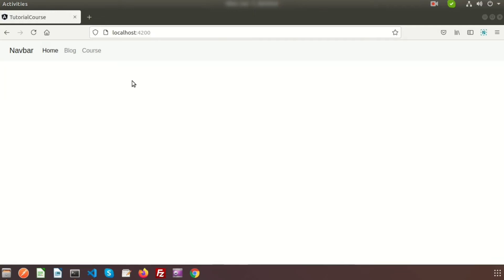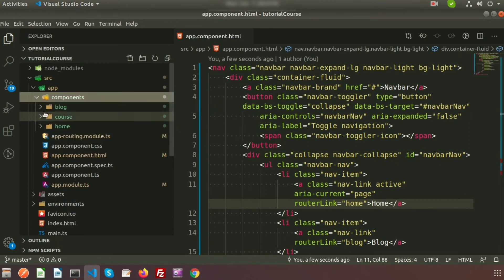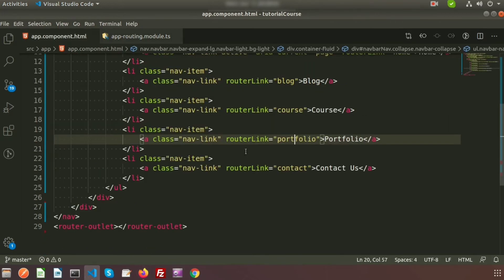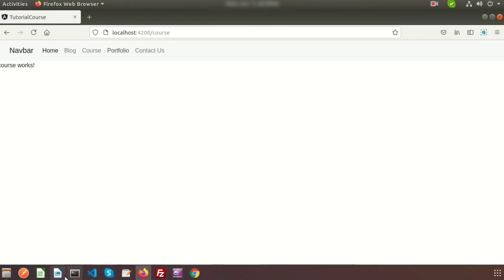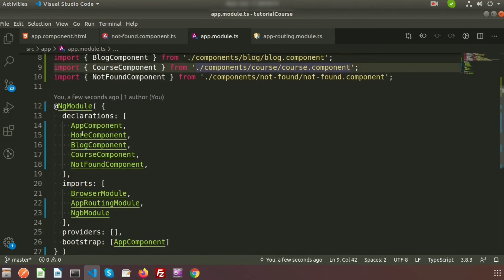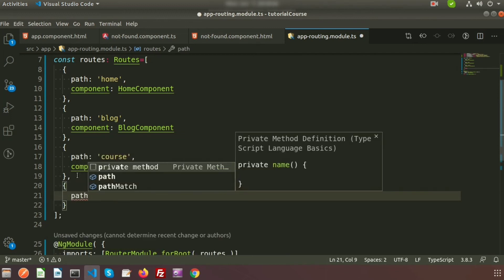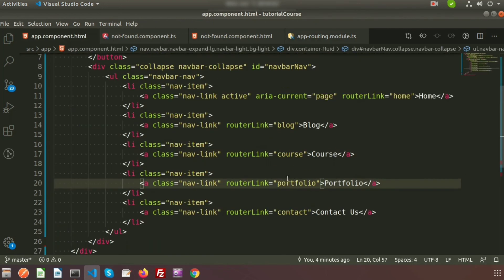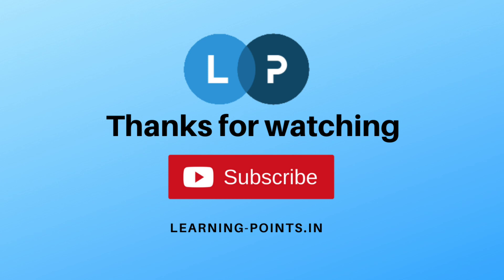Custom 404 Page | How to display 404 page when url is not found | Angular Tutorial | Learning Points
Custom 404 Page | How to display 404 page when url is not found | Angular Tutorial | Angular 12 | Learning Points

How to create component.
What is wildcard routing?
How to get 404 page while url is not found.
When URL is not found it is showing error. Use 404 page for this.

In our upcoming video I will discuss about how to call an API.